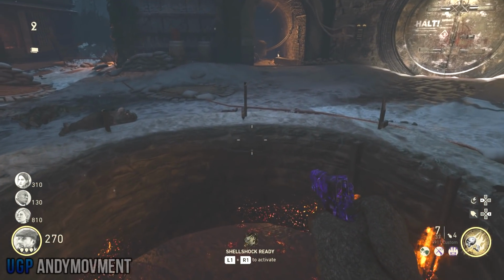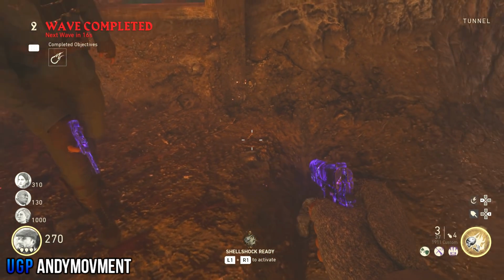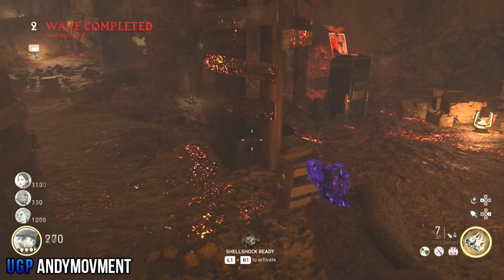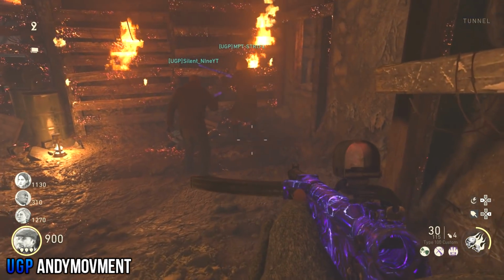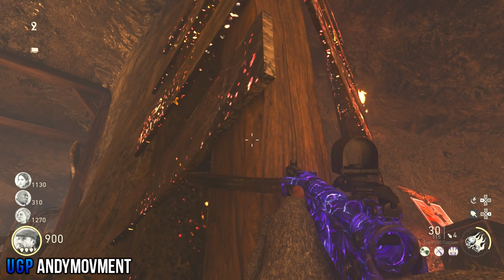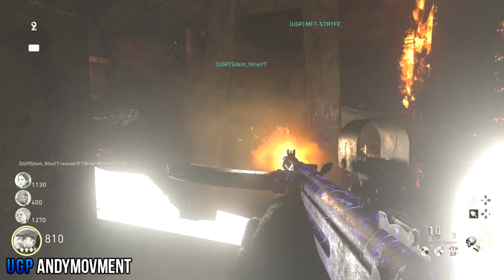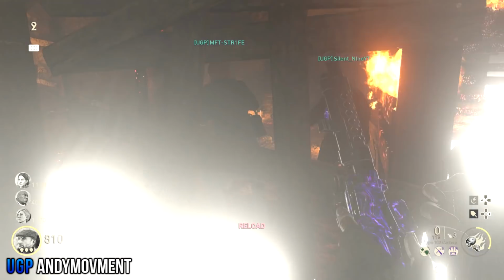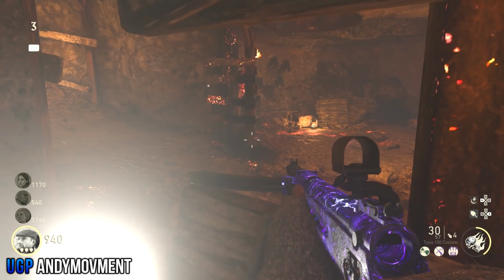WW2 Zombie Glitches - NEW The Final Reich Secret Room Wall Breach Glitch - WWII Zombie Glitches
WWII The Final Reich Zombie Glitches

Works on PS4 & is believed to work on Xbox & PC

Directors -

Founders -
TZBGlitcher
S10Px
Jugg-HD

Footage Exclusive to UGP (Unique Gaming Productionz) UGP Members and Footage Provider Only- UGP

If you like glitches for Call Of Duty WW2 Glitches, WW2 Zombie Glitches & WW2 Multiplayer Glitches, Infinite Warfare, Modern Warfare Remastered, Black Ops 3 and Advanced Warfare then watch my channel! We have glitches from almost every map in  WW2, IW,  Advanced Warfare and Black Ops 3! We have Wallbreach glitches, out of map glitches, game god mode glitches, infected glitches, secret spots and equipment glitches, Zombie glitches. Most of the glitches work on all consoles, including PS4, PS3, XBOX ONE, XBOX 360 and PC. Also we do gameplay montages and shoutout specials! Watch our channel and stay active! All the glitches are only for private matches to explore and for the makers to patch it. Not for online Gaming